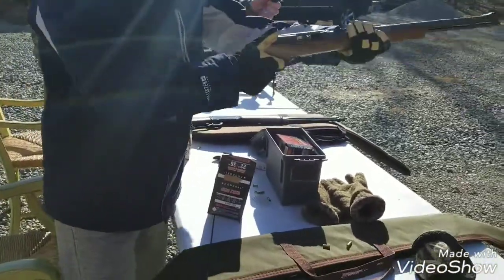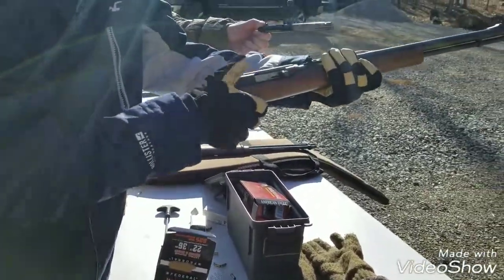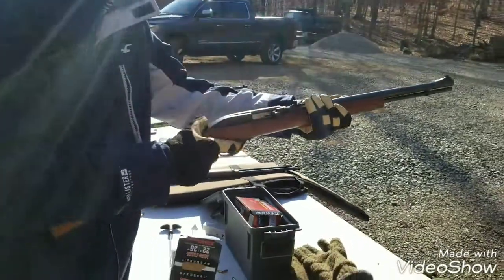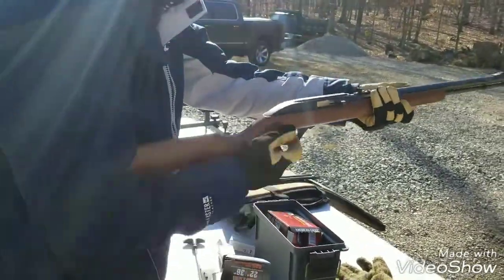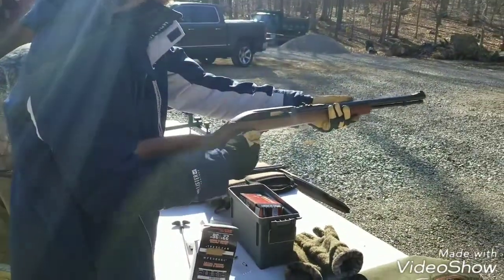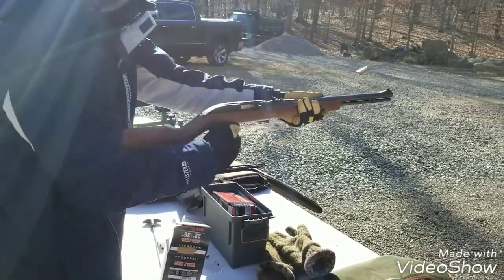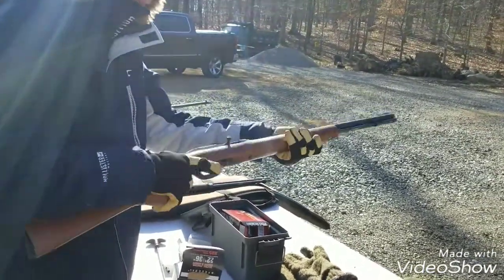BUMP FIRING 22LR